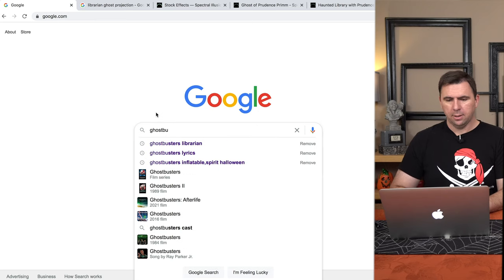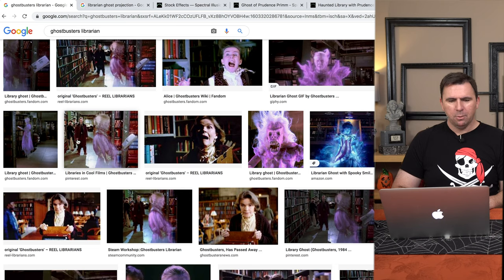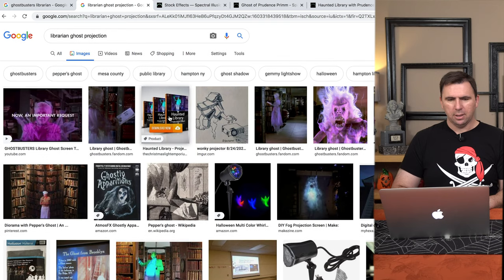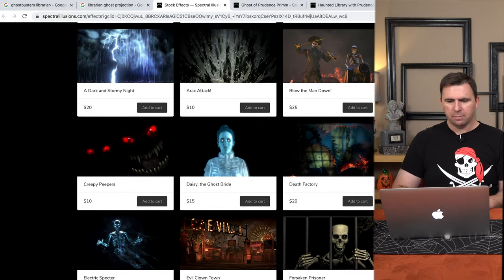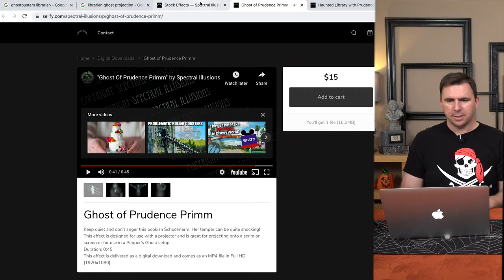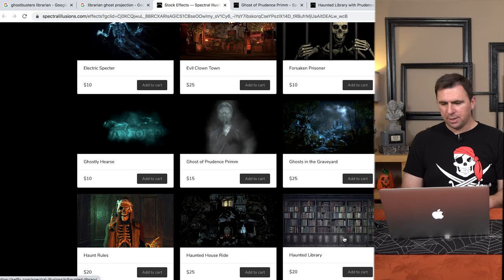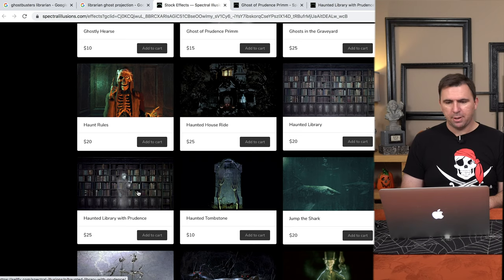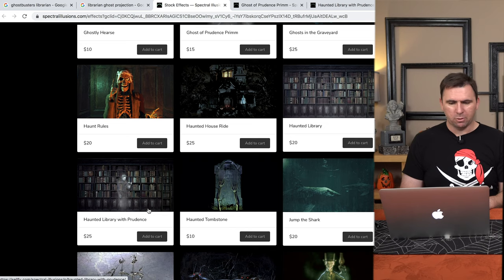Spectral Illusions - Haunted Library with Prudence Projection Effect Review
Let's take a look at the Haunted Library with Prudence projection effect from Spectral Illusions.